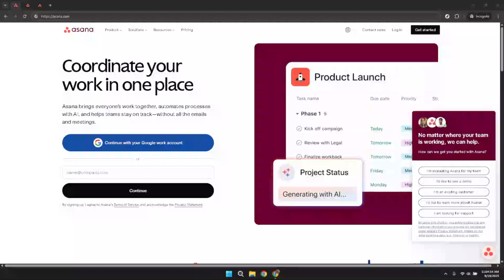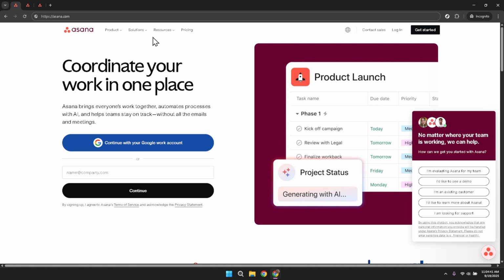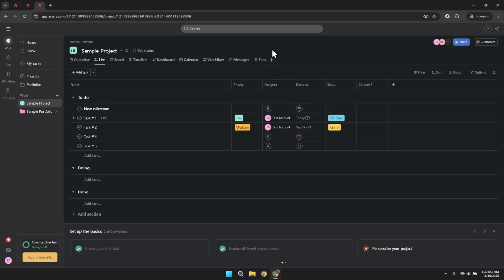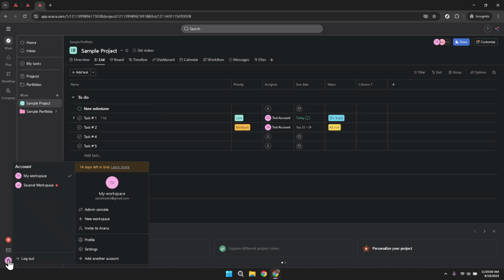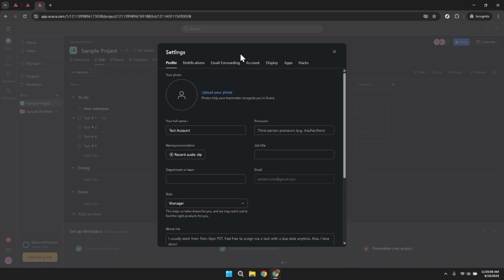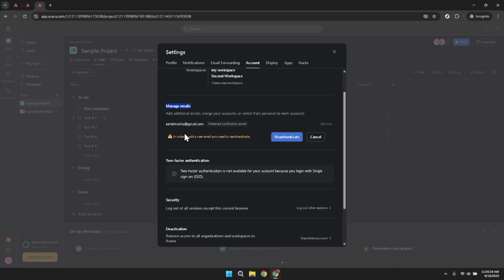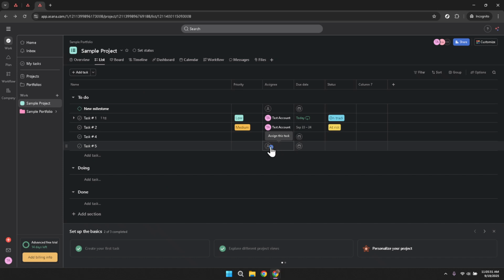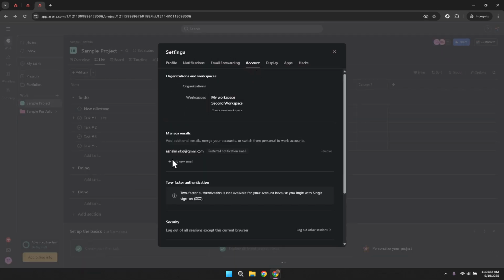How To Replace Email With Asana [2025 Guide]